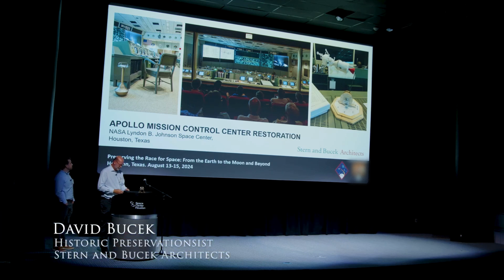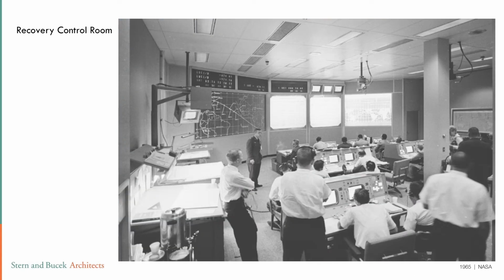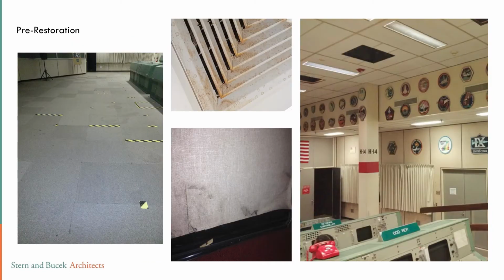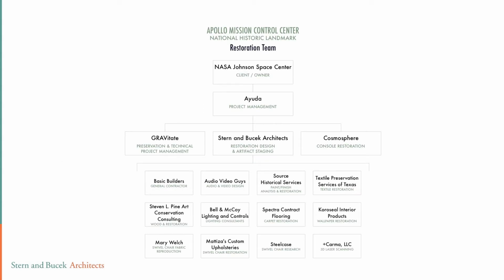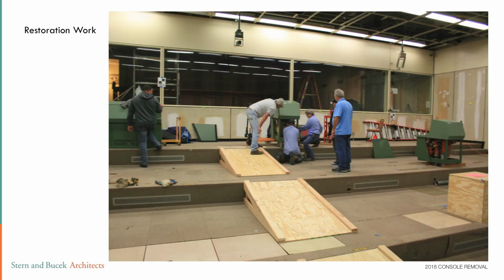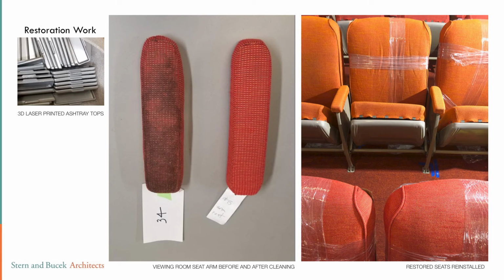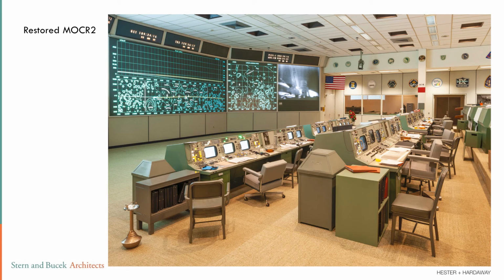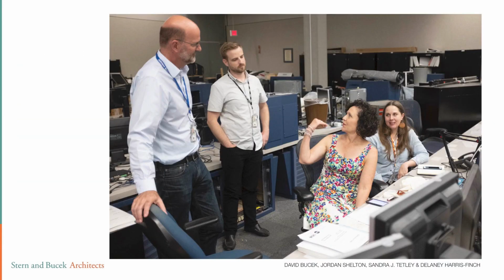Apollo Mission Control Center Restoration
David Bucek and Jordan Shelton, Stern and Bucek Architects

Abstract:
The Apollo Mission Control Center at NASA’s JSC, is one of the most consequential interiors in modern architecture and design history. The Apollo MCC is where the work of the first manned lunar landing was executed, an event that changed the course of human history.

NASA announced Houston as the Manned Spaceflight Center site in September 1961. A demanding four-year design and construction schedule led to the modular design system for the campus.

The MCC in Building 30, took over all manned flight control operations in June 1965. Gemini, Apollo, and Shuttle missions were monitored from the third-floor Mission Operations Control Room (MOCR2). In the late 1970s MOCR2 was stripped and reconfigured for Shuttle. The room was decommissioned in 1992 and opened for public tours with minimal alterations from the Shuttle-era.

The Apollo MCC was designated a National Historic Landmark in 1985 for association with the U.S. manned spaceflight program, with emphasis on Apollo 11. The center’s extant configuration includes MOCR2, Visitors Viewing Area, Summary Display Projection Room, and Simulation Control Room.

After two decades of tours, the Apollo MCC fell into disrepair due to heavy, unrestricted visitor traffic; lack of adequate maintenance; and competing stakeholder priorities. In 2013, Sandra Tetley, JSC Historic Preservation Officer, and retired Apollo flight controllers, Gene Kranz and Ed Fendell, initiated restoration efforts.

A grant from the National Park Service facilitated preparation of the Historic Furnishings Report and Visitor Experience Plan. This 2015 document provided specific Apollo-era restoration recommendations. Also in 2015, the Apollo MCC was designated as “Threatened” by the NPS.

A team of experts led by architect David Bucek (Stern and Bucek Architects), anthropologist Adam Graves (GRAVitate), and the JSC’s Sandra Tetley, was tasked with restoring the interiors.
Extensive research informed design decisions. Apollo flight controllers were interviewed; plans, photographs and film from the 1960s were scrutinized; and on-site architectural forensics performed.

Energy-conserving projection technology was installed in the SDR to accurately project images on front projection screens and timing clocks. Electrical systems were upgraded, a new programmable lighting system was installed and historic fixtures were LED retrofitted.

A historic image was printed on the window glass between the MOCR2 and former Recovery Operations Control Room to imply the historic use of the adjacent room which was not available for restoration.

All interior elements and finishes (carpet, tile, wallpaper, paint, ceiling tiles, light fixtures, air-conditioning grilles, and handrails) were restored. New wallpaper was rolled from original pattern drums. Creative reproduction techniques were also implemented. New ceiling tiles were hand-stamped to match the original pattern, and fabric was hand-woven to reupholster vintage office chairs.

Electronics, office supplies, manuals, and personal items were donated, reproduced, and acquired. An audio-video visitor experience was produced. Projected displays of maps, data, and video were meticulously reproduced and synched with historic audio recordings. The restoration was completed in time for the Apollo 11 fiftieth anniversary, on July 20, 2019.

Bios:
David Bucek, FAIA, is a Principal with Stern and Bucek Architects, specializing in historic preservation and rehabilitation.  David holds a B.Arch from the University of Houston and an M.Arch from Harvard University's Graduate School of Design. David is the Chair of the City of Houston Archaeological and Historical Commission and also serves on the boards of Houston Mod and the Architecture Center Houston Foundation. David is the 2020 recipient for the Texas Society of Architects Community Service Award in Honor of James D. Pfluger, FAIA and the 2001 Award of Excellence in Historic Architecture from the Texas Historical Commission.

Jordan Shelton is an accomplished architectural designer and project manager at Stern and Bucek Architects. A native Houstonian, Jordan holds a B.Arch from the University of Houston.  Jordan has a solid background in architectural design. His approach combines technical expertise with an appreciation for history, allowing him to restore and reimagine buildings in a way that honors their original charm while accommodating contemporary needs. His projects include the restoration of NASA’s Apollo Mission Operation Control Room at the Johnson Space Center, educational design for both Rice University and the University of Houston, high-end residential and noteworthy historic restoration projects.